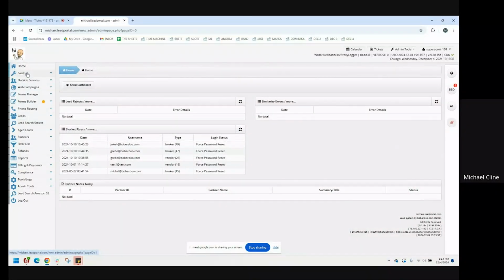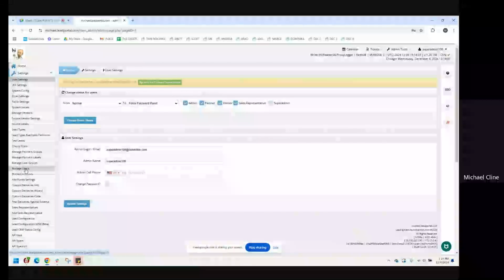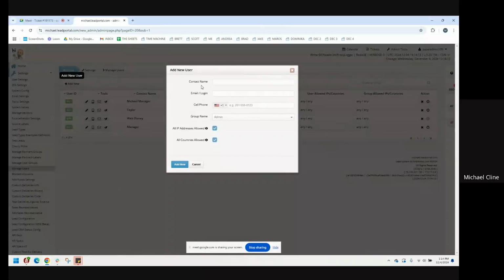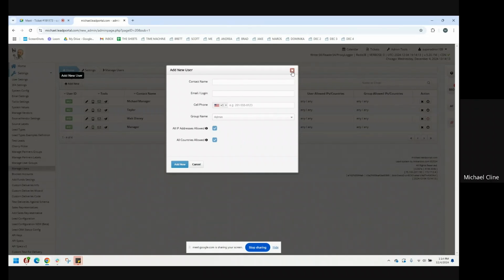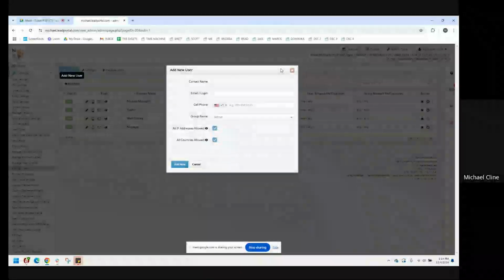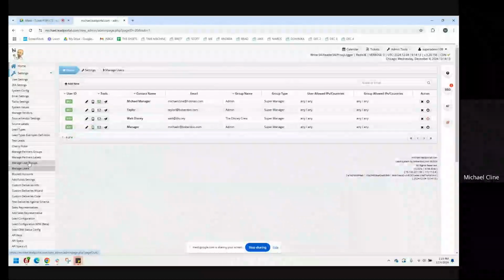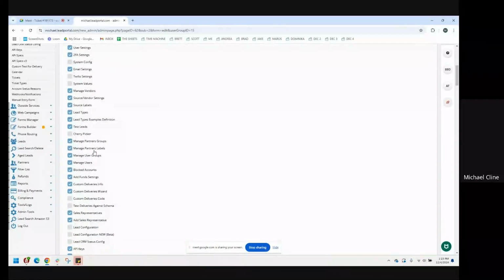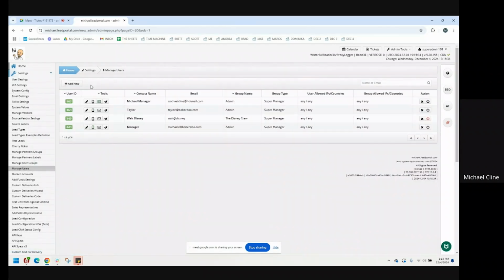Adding A New User - boberdoo Onboarding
0:00 How do I add a new user in boberdoo?